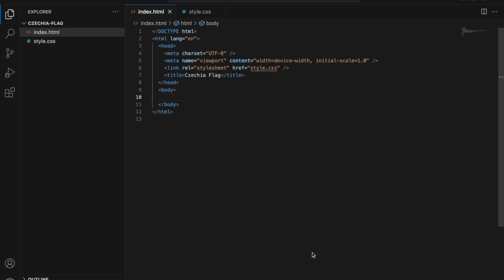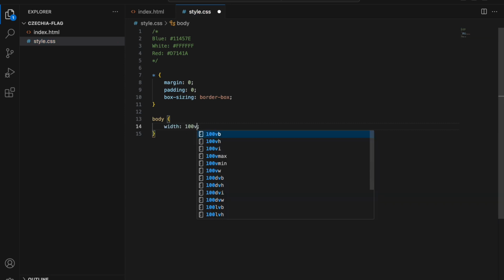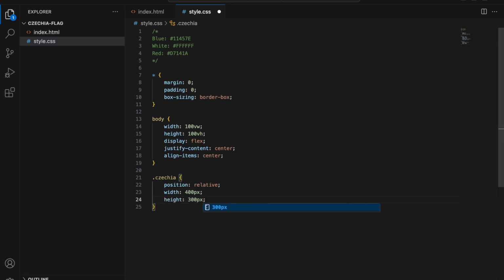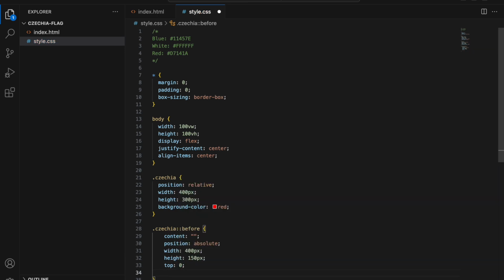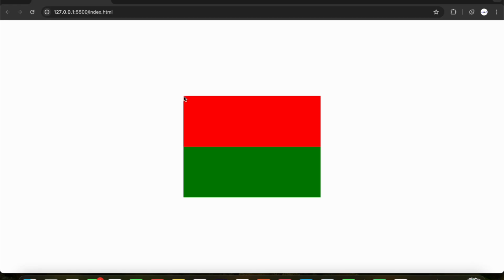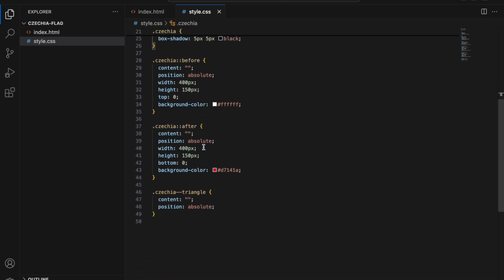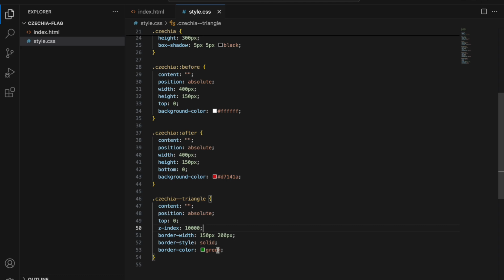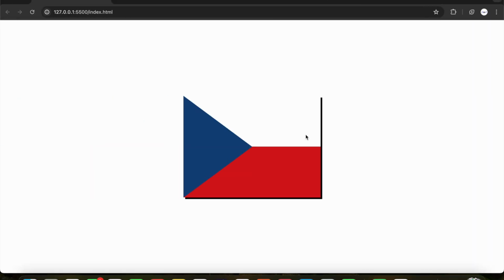How to Create Czechia Flag Using HTML & CSS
🎨 **Learn How to Create the Czech Flag with HTML and CSS!** 🇨🇿

In this video, we’ll walk through the process of designing Czechia flag from scratch using just HTML and CSS. Whether you’re a beginner or looking to enhance your web design skills, this step-by-step guide will help you understand key concepts and techniques.

- Basics of HTML structure
- Styling elements with CSS
- Creating and aligning rectangular shapes
- Applying colors and borders